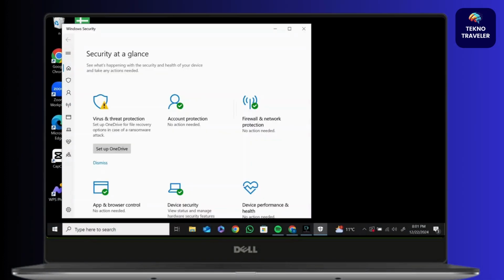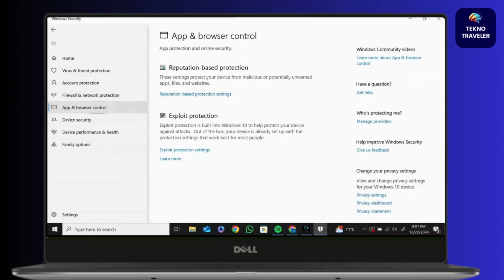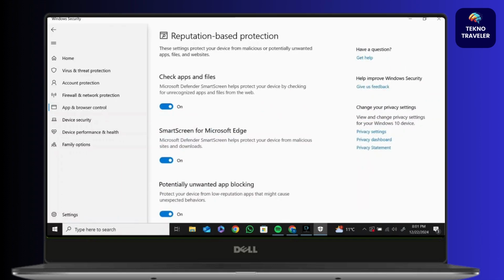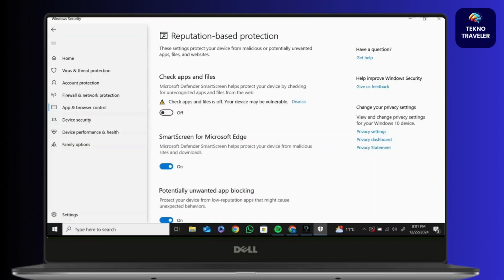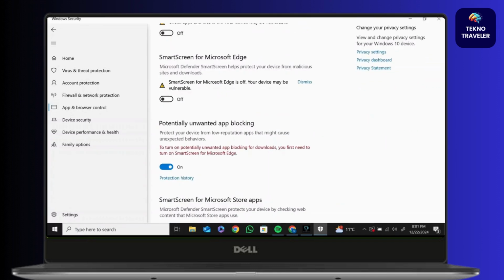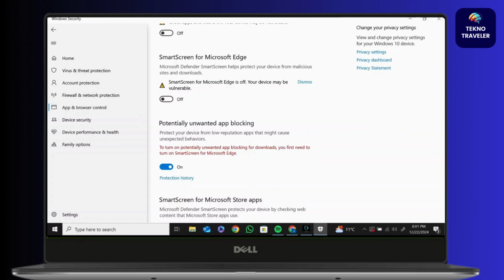How to Disable Windows Defender SmartScreen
Welcome to our guide on "How to Disable Windows Defender SmartScreen"! If you're looking to bypass SmartScreen or turn it off temporarily for specific applications, this step-by-step tutorial is for you. Windows Defender SmartScreen is designed to protect you from unverified apps and malicious content, but it can sometimes block legitimate programs. Follow this guide to safely disable SmartScreen when needed and regain control over your system settings.

What You'll Learn:

How to disable Windows Defender SmartScreen temporarily or permanently
Step-by-step instructions to turn off SmartScreen using system settings
How to manage app and browser control in Windows Security
Tips for safely bypassing SmartScreen without compromising security
When and why you might need to disable SmartScreen
Timestamps:
00:05 Introduction to Windows Defender SmartScreen
00:15 How to open Windows Security settings
00:30 How to turn off SmartScreen for apps and files
00:45 How to disable SmartScreen for Microsoft Edge
01:00 Final steps to manage SmartScreen settings